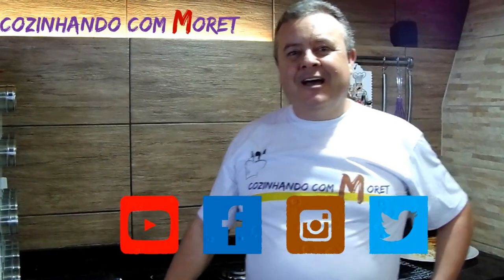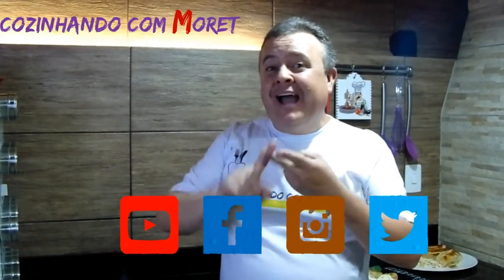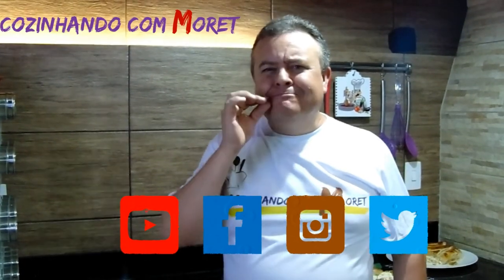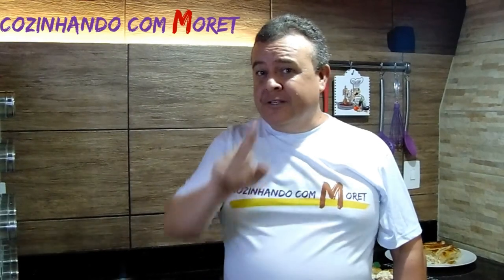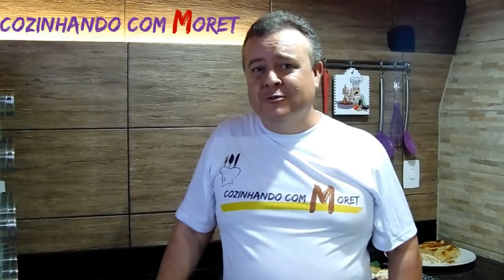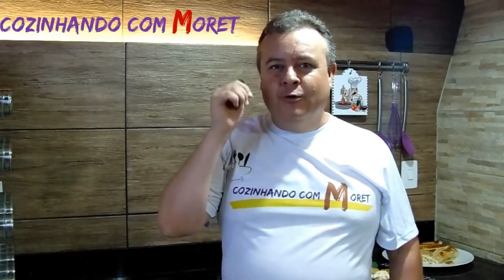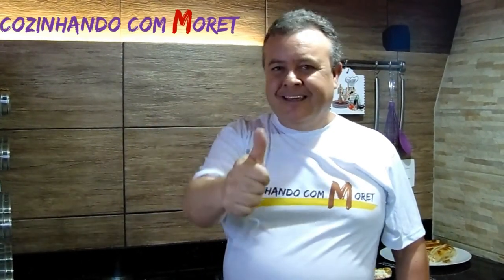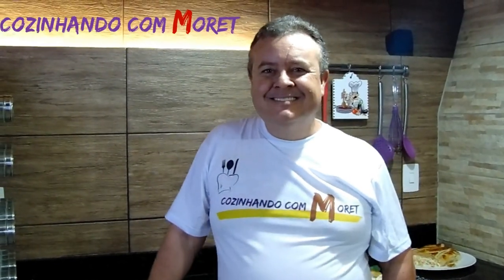Folhado de Salmão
Um delicioso, cremoso Folhado de Salmão.